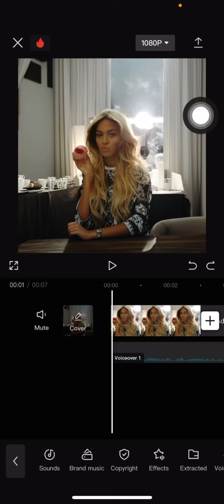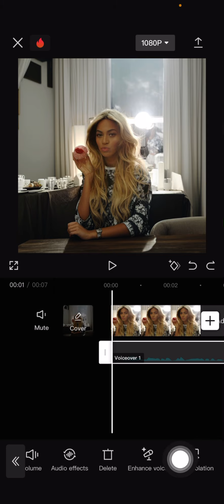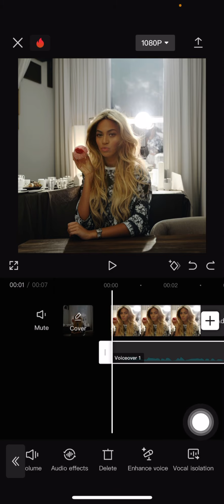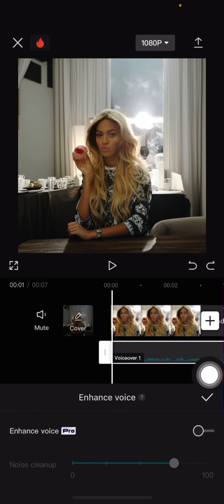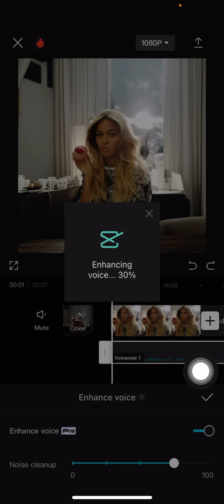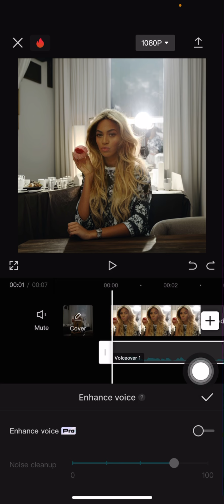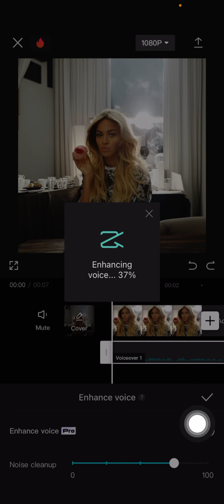NEW CapCut PRO Mobile Feature Update! How You Can Enhance Your Audio On The CapCut App?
This tutorial will show you how you can enhance your audio on CapCut.